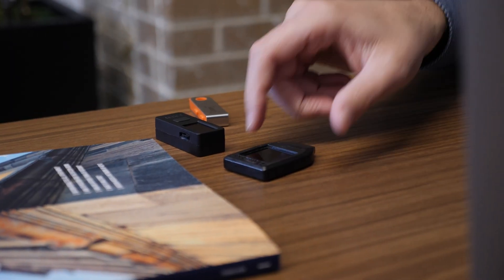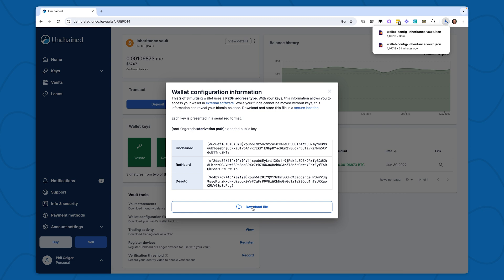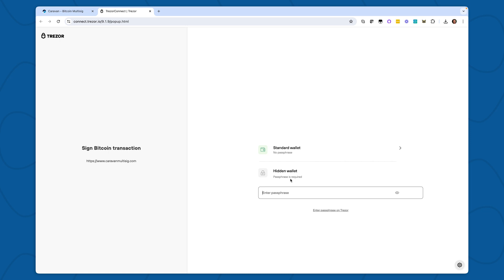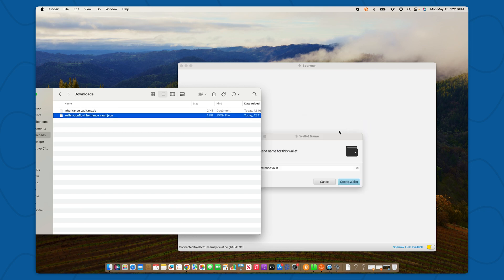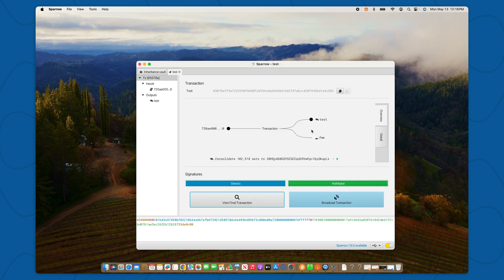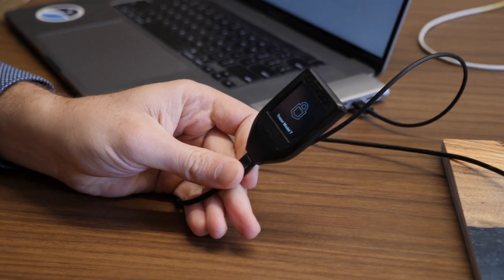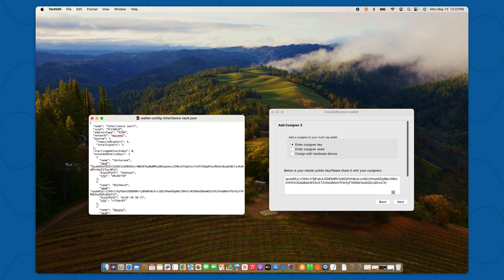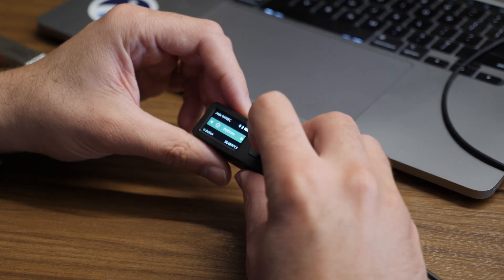Using an Unchained vault with Caravan, Sparrow, and Electrum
Follow along as Unchained's VP of Product Marketing Phil Geiger shows how to recover an Unchained vault with Caravan, Sparrow, and Electrum.